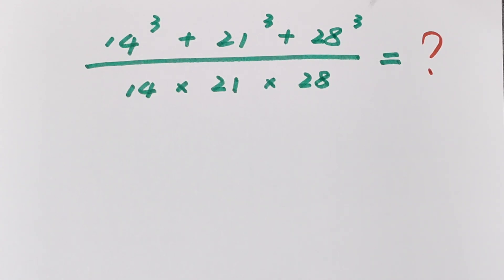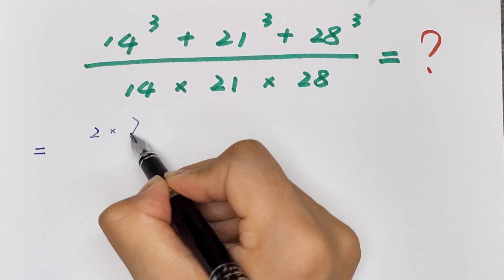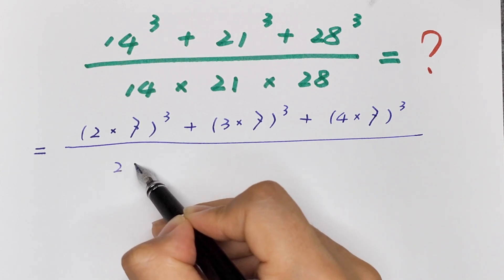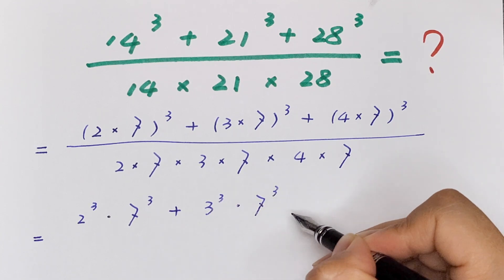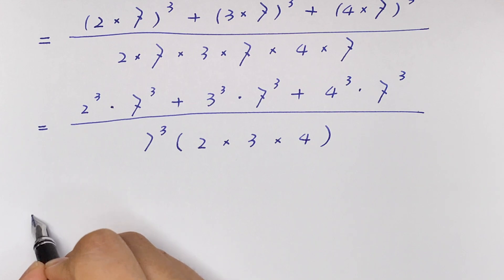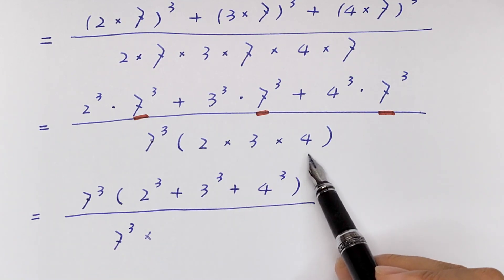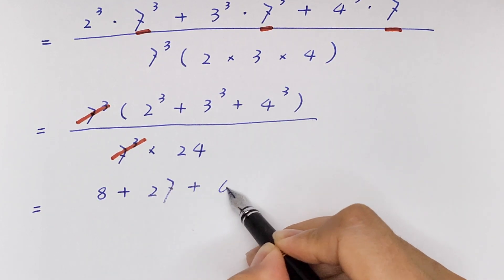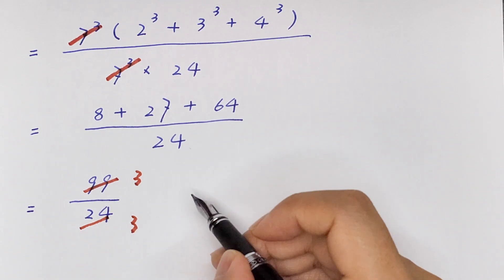A Nice Math Exponents Problem , (14^3+21^3+28^3)/(14+21+28)=?